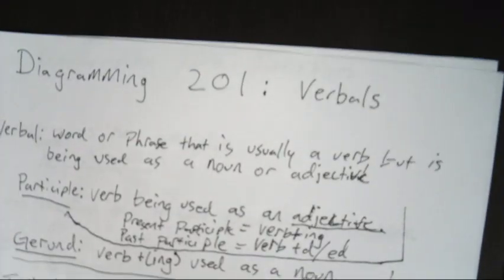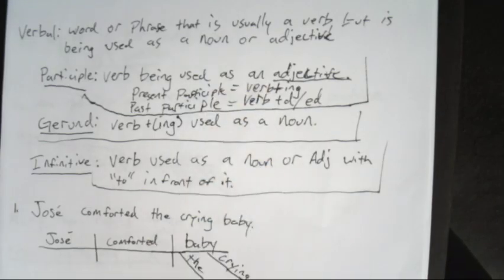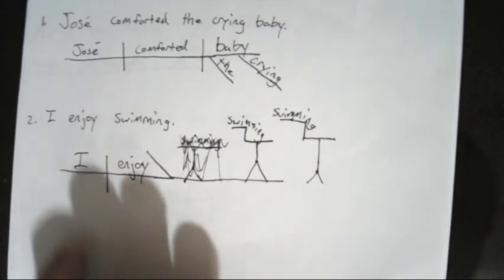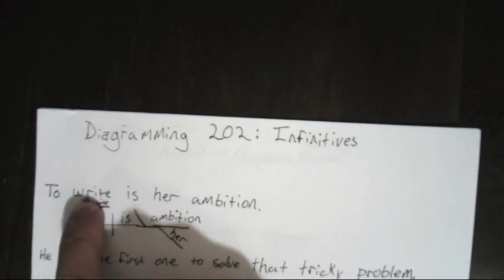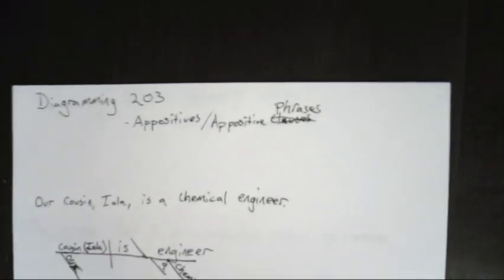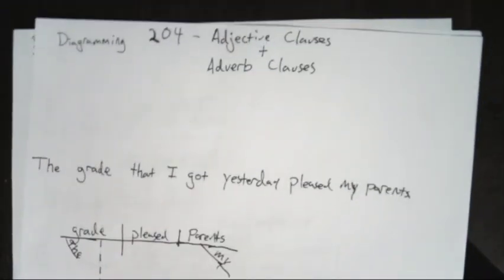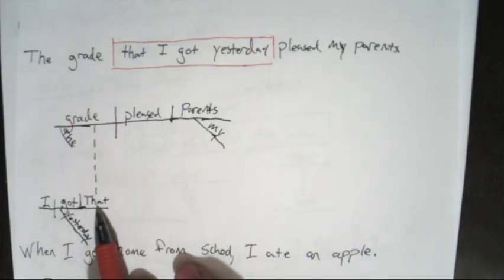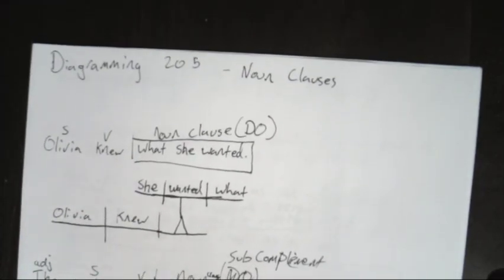Diagramming Review - Verbals, Appositives, Clauses